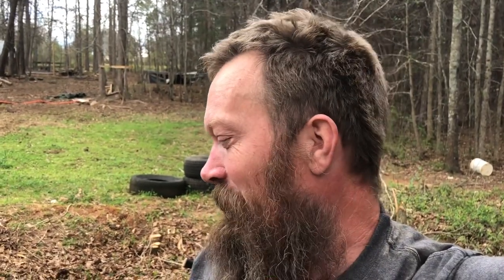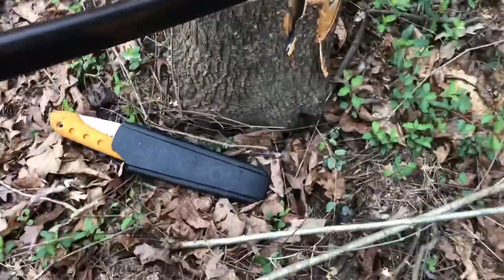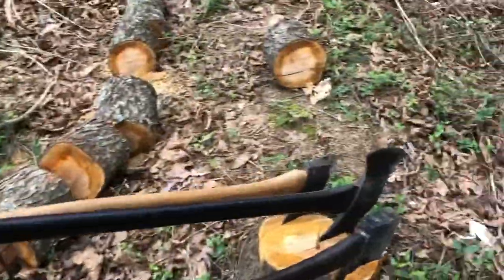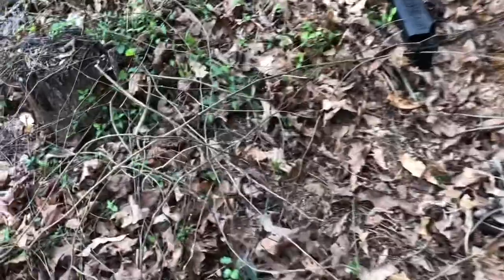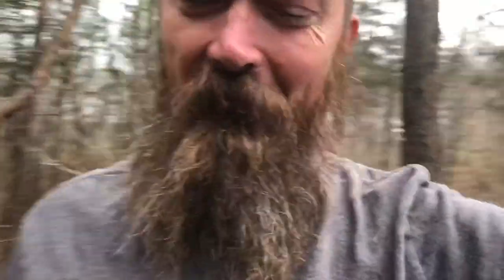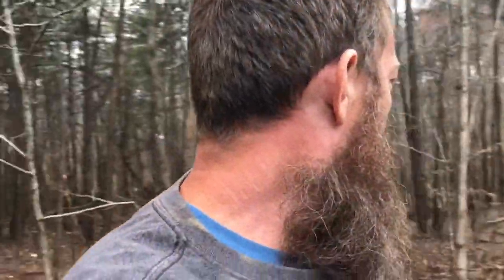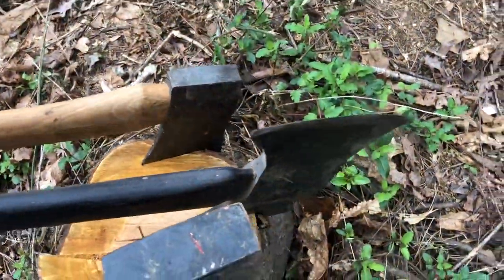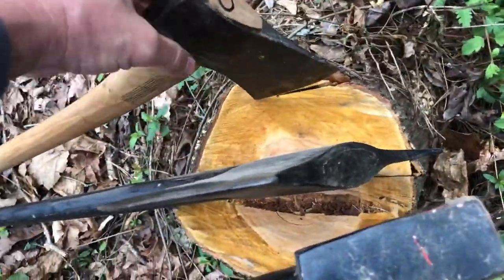Silky Saw vs. Axe: Speed Test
I pit my Silky Saw Big Boy against a Hults Bruk camp axe to see once and for all which is faster. It wasn’t even close.

This is the link for North Point Axe.